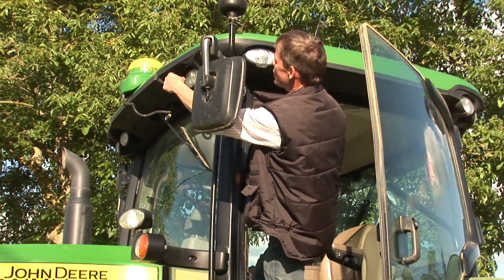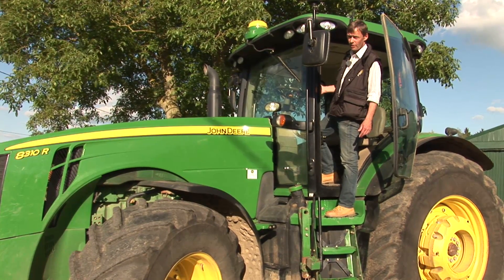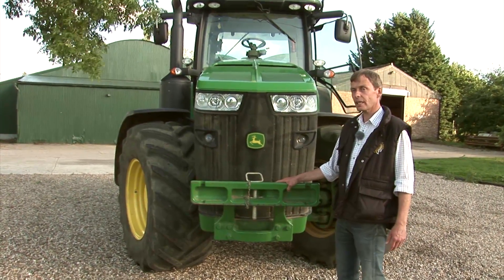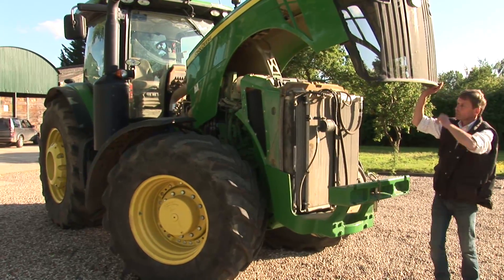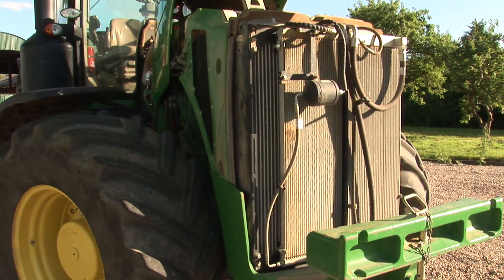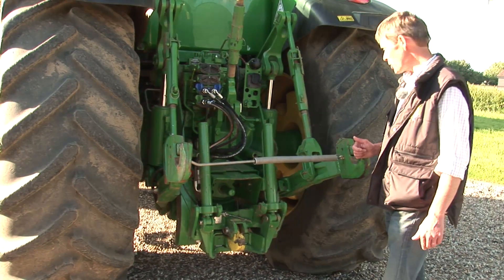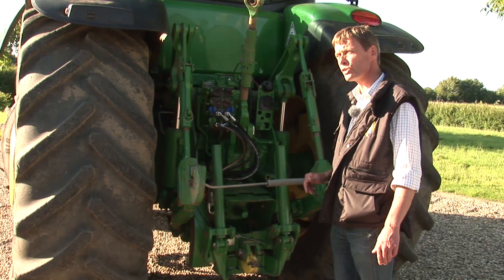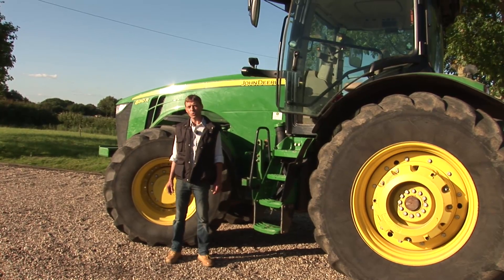How Tractors Work - Farming is Magic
Of all the fascinating things to see on a farm, the one tool that is most likely to get the visitors talking is the tractor. Even farmers and operators love the detail in these marvelous machines. The challenge is to cleverly and creatively explain why the tractor is like it is and how tractors work.

At Lawn Hall Farm, farmer Andrew Cook brings one of his largest tractors out of the barn or off the field so people can get close up to see the detail. By talking about where tractors work, day and night and the different jobs the machine does and relating that to different parts of the tractor itself then the anatomy of a tractor starts to make sense.

See other films in the "Farming is Magic" collection, and news and stories